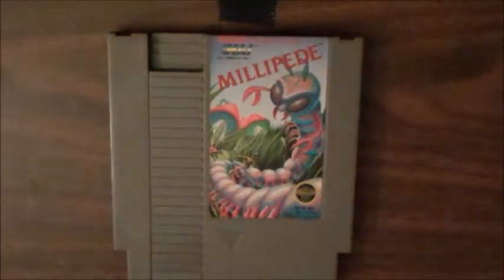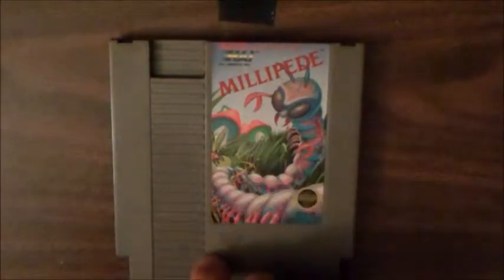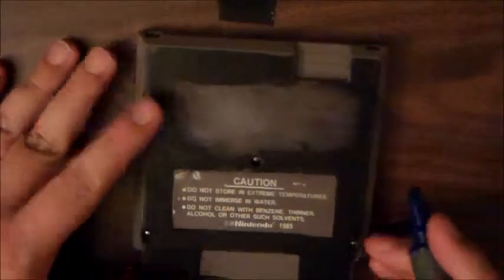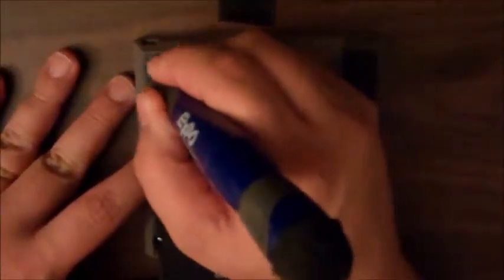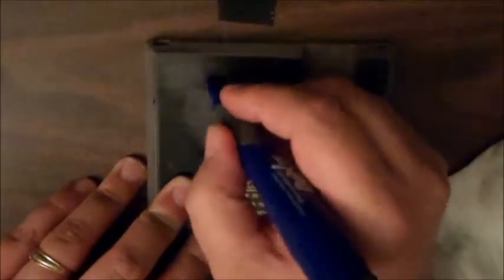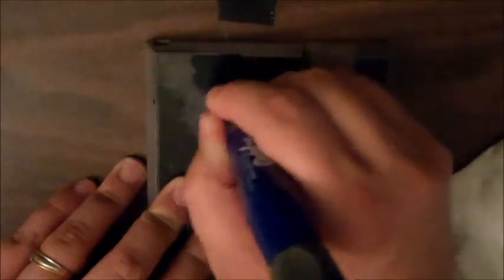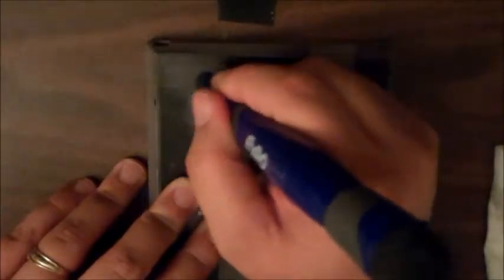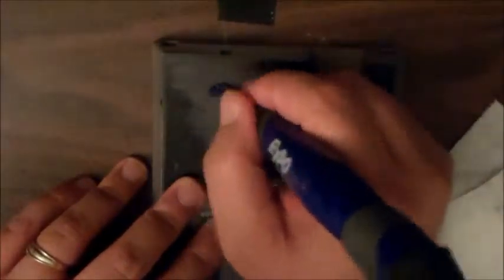You Remove Permanent Marker From Video Games With WHAT?!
I demonstrate how to remote permanent marker from video games the easy way!